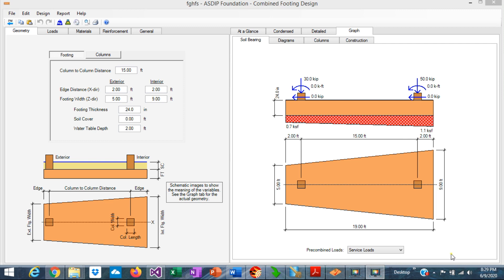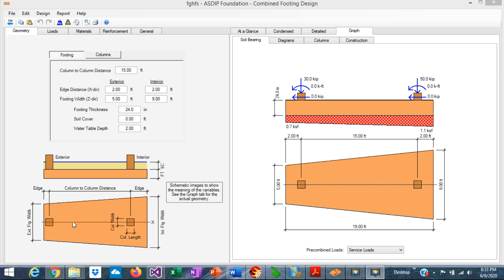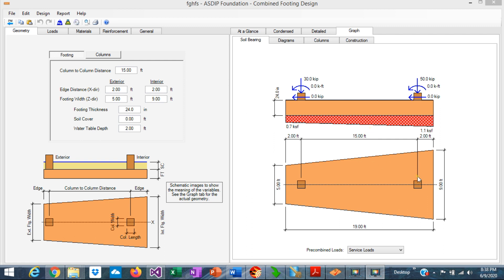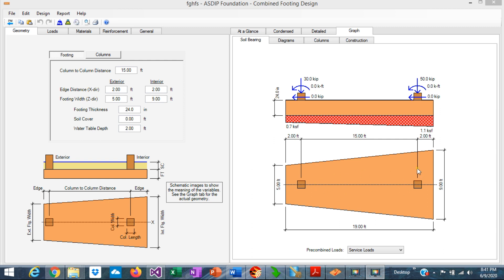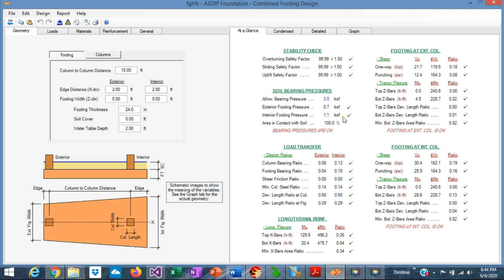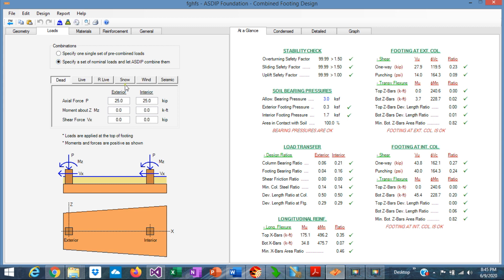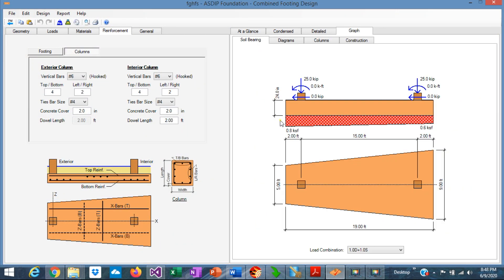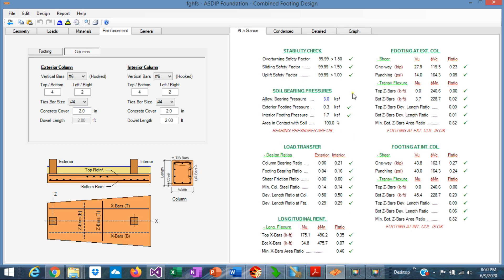Combined Footing Design: An Important Structural Element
Combined footings are structural elements used in multiples cases. The design of combined footings may be cumbersome and time-consuming, particularly for trapezoidal footings in partial bearing conditions. ASDIP FOUNDATION includes the design of combined footings, with multiple options to optimize the design in less time. This video discusses the steps to design a combined footing when subject to a combination of vertical loads, horizontal loads, and bending moments.